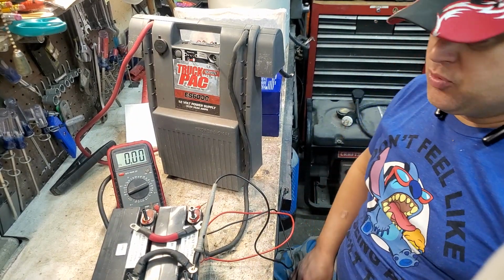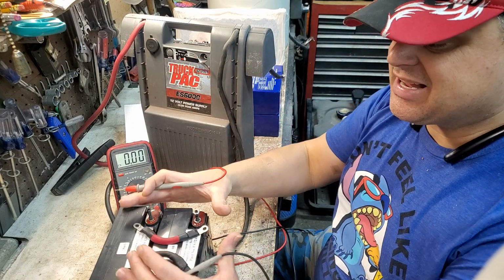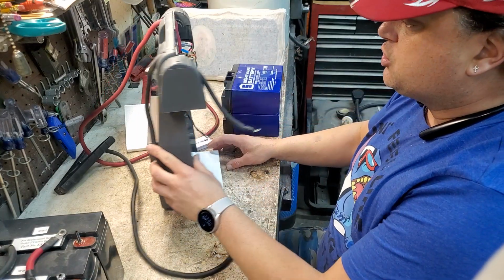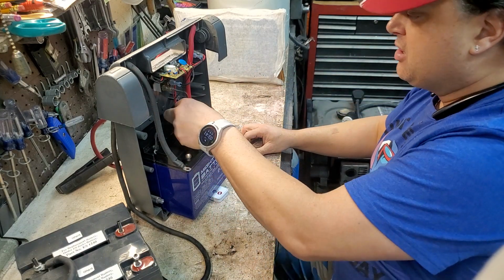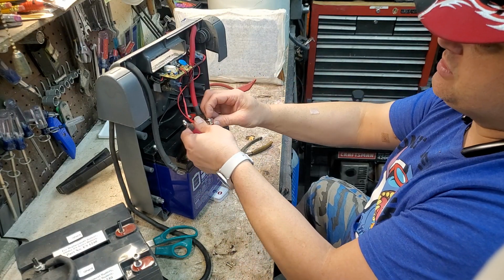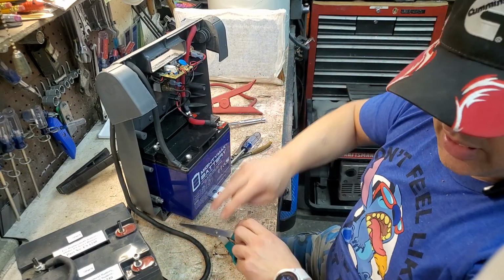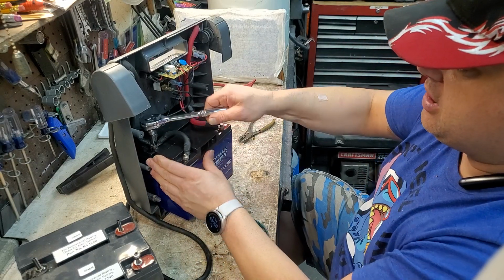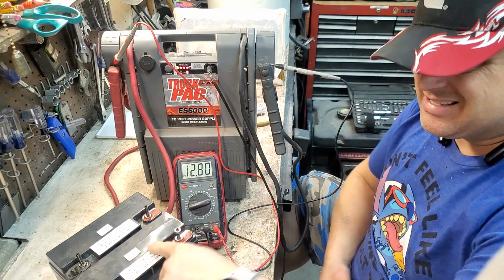truck pac E6000 defective and repaired DIY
I hope my video helps. it wasn't a very hard repair but if you don't know what you're doing it can be quite overwhelming.

12V 22AH Gel Replacement Battery for Truck PAC ES1240 for ES8000 Jump Start - 2 Pack